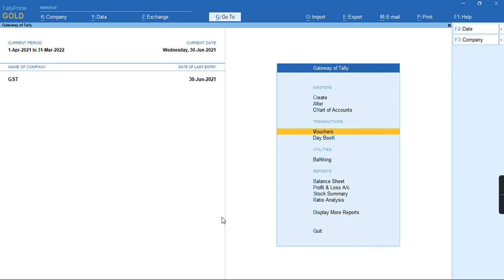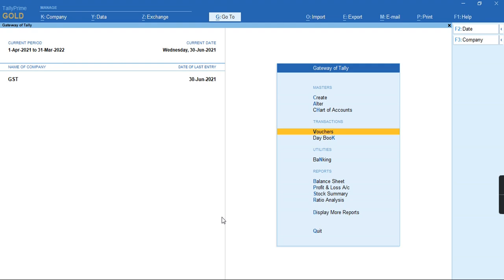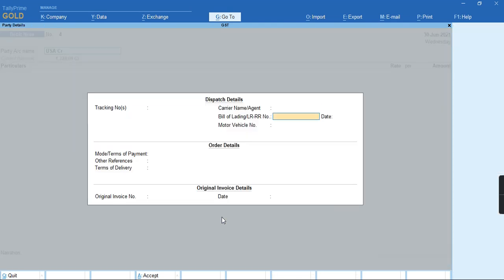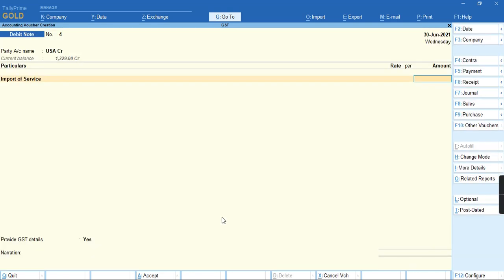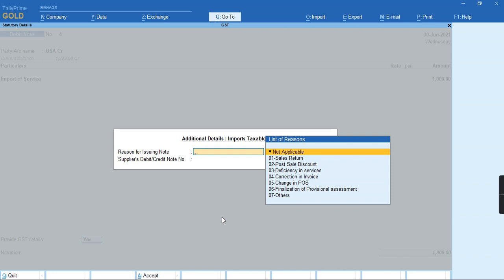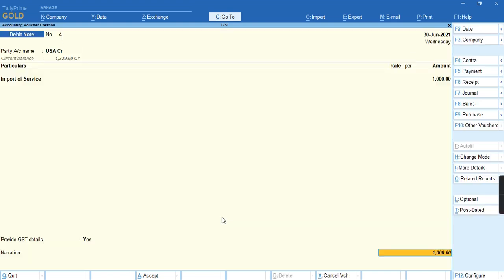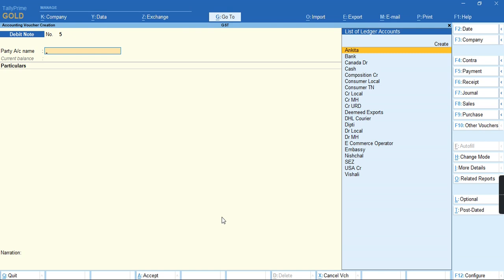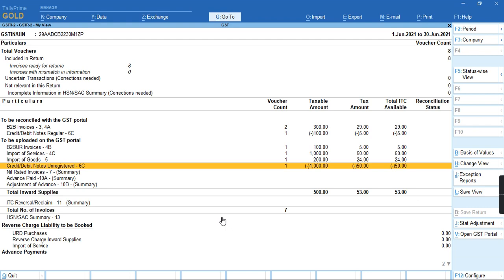How to record Credit/Debit note unregistered of GSTR-2 in TallyPrime.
Tally learning world.